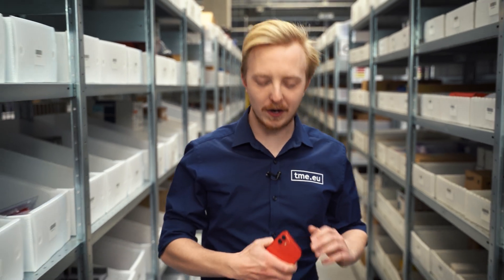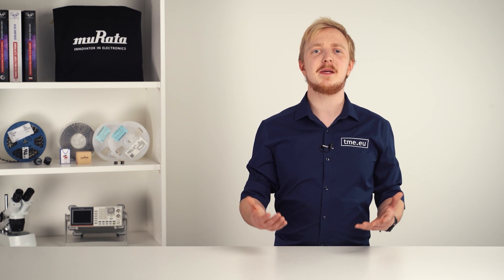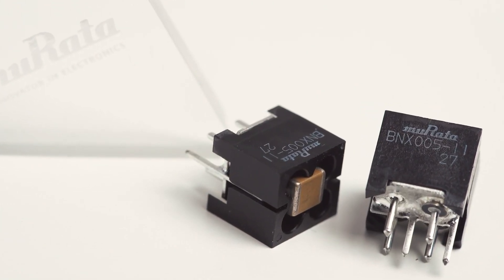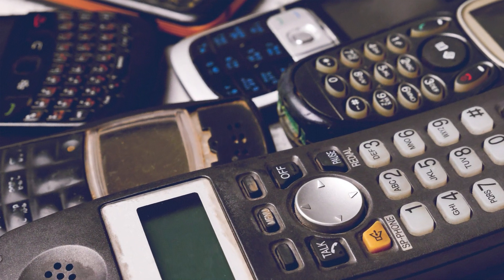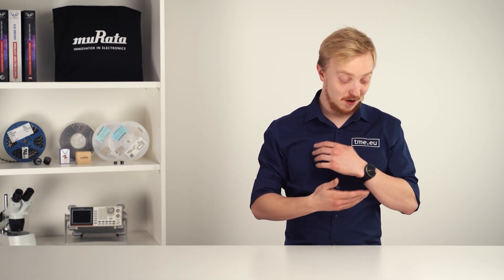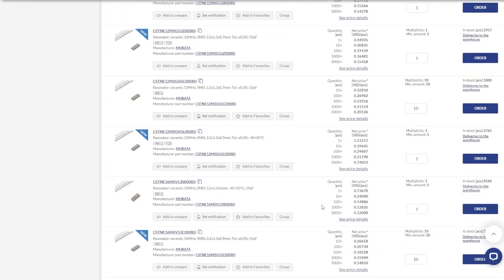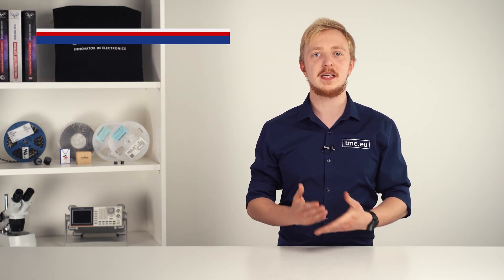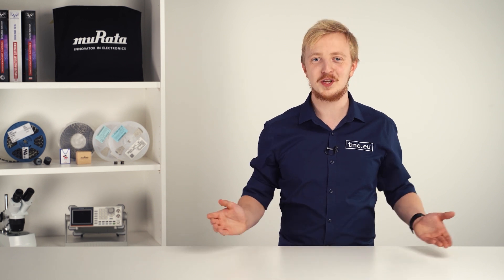Innovators In Electronics - Murata Components [NEWS]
Murata Components is a leader in manufacturing passive electronic components. Their multi layer ceramic capacitors are used in many devices across the globe. This Japanese company was pushing the technology to the limits to create the smallest components possible. Their persistence allowed for other manufacturers to create thin and lightweight powerful devices.

Today you also can use Murata's solutions in your project! In TME's offer you can find a wide selection of capacitors, filters, resistors, oscillators, sensors, thermistors, RFID components, and much more. You can also find Murata Power Solutions products like DC/DC converters. Check our website for more information.

0:00 - Atta, atta Murata!
0:20 - Murata Manufacturing
1:00 - Downsizing MLCCs
1:30 - Murata in TME
2:06 - Murata Power Solutions
2:43 - Bloopers